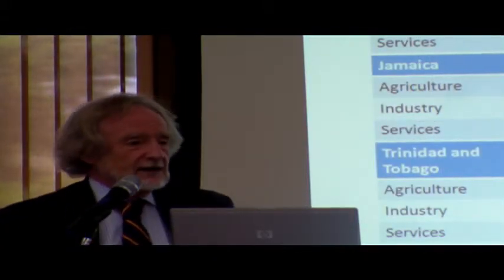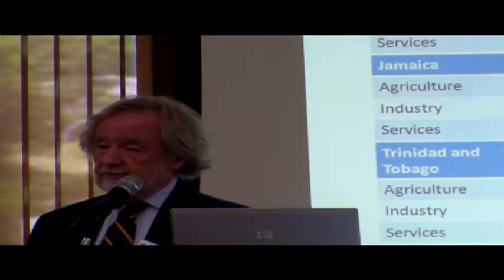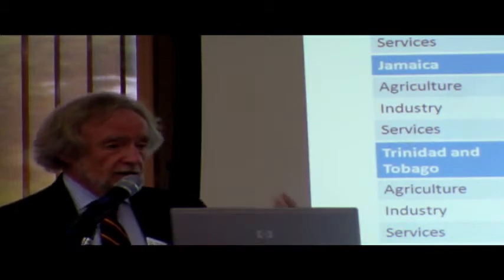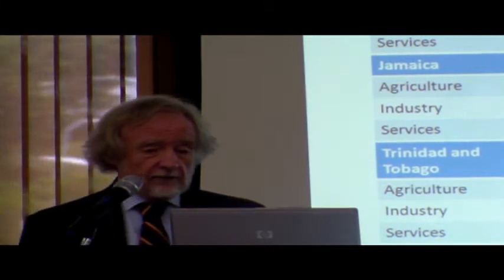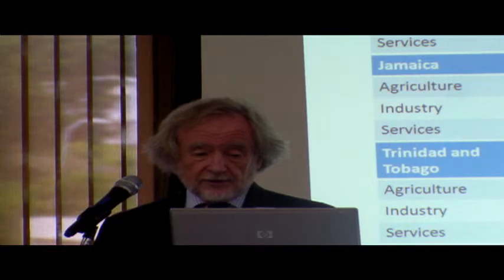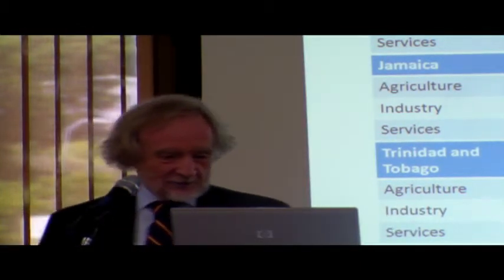Professor Fred Gault Addresses CCfC DEIP Workshop Pt 1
Design and Evaluation of Innovation Policies: The Caribbean Context.
A 5 day workshop facilitated by UNU-MERIT. June 2013.